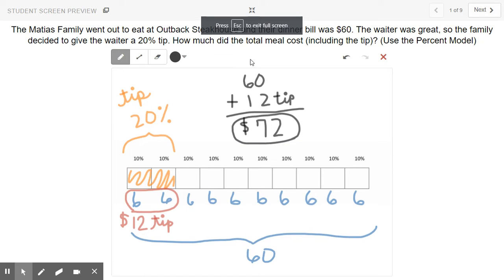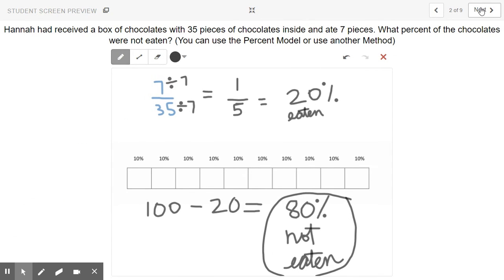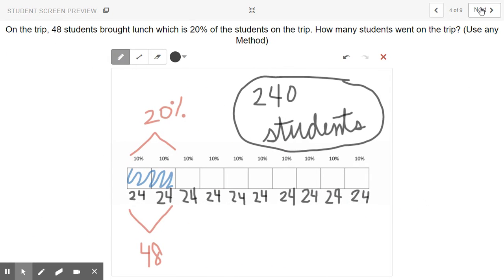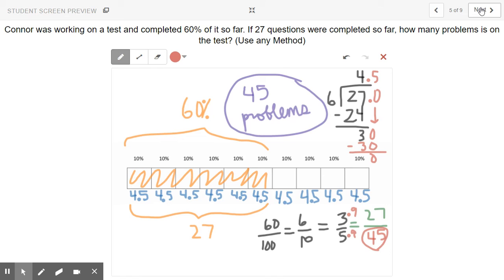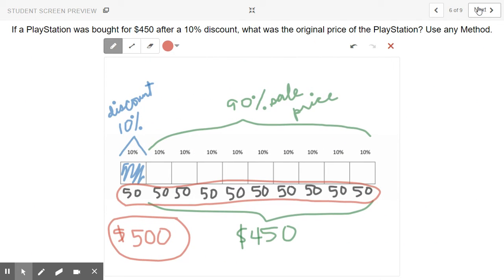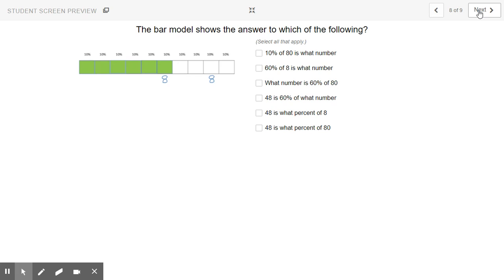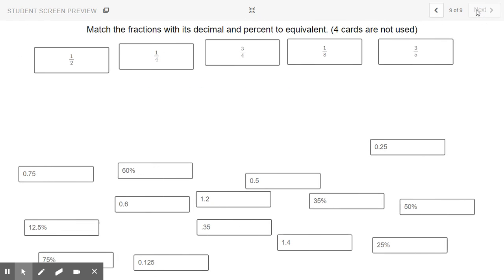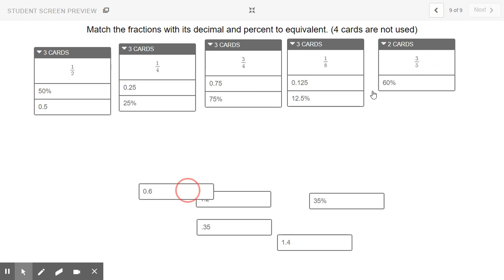Feb 22 - Video Answer Key for the Module 8 Review